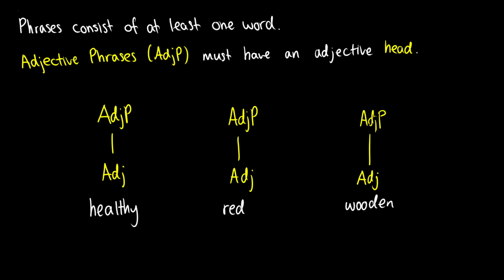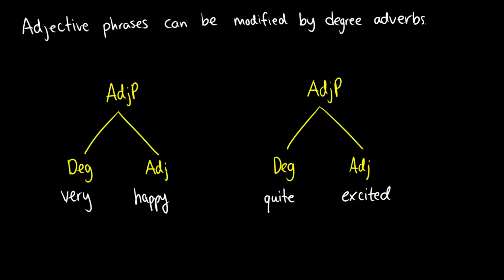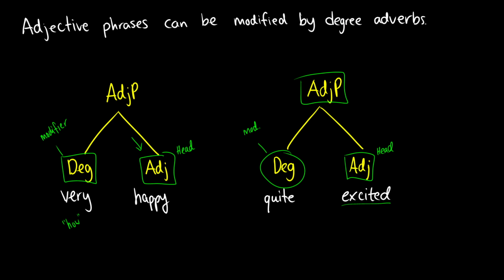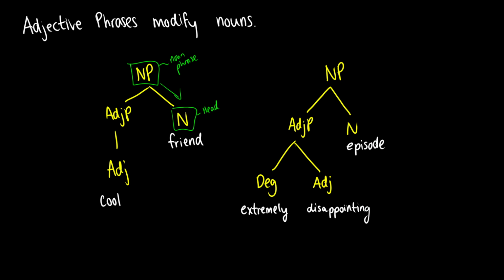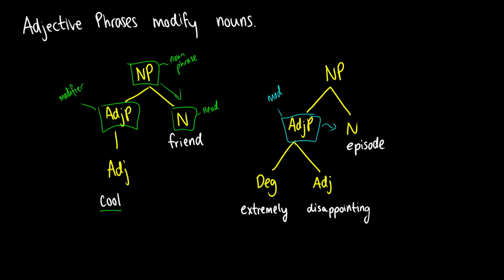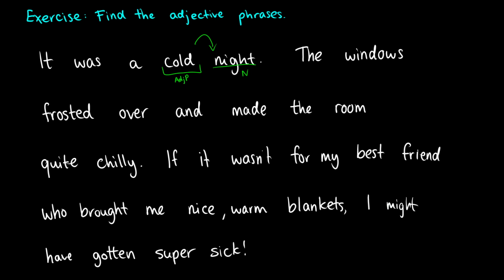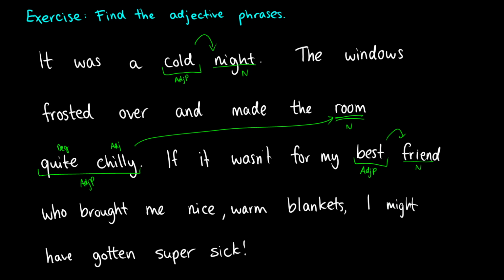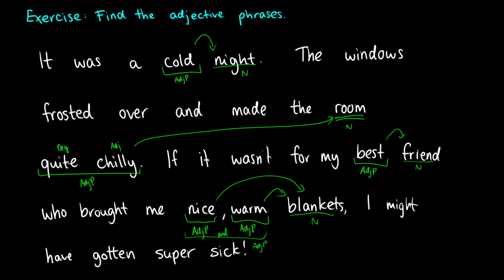ADJECTIVE PHRASES - ENGLISH GRAMMAR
We talk about adjective phrases. Phrases are at least one word and contain a head that is of the same category. Adjective phrases can be modified by degree adverbs.